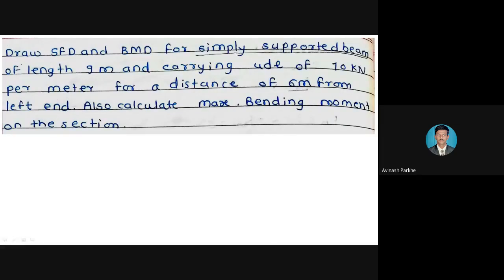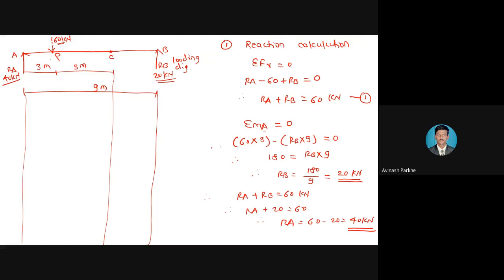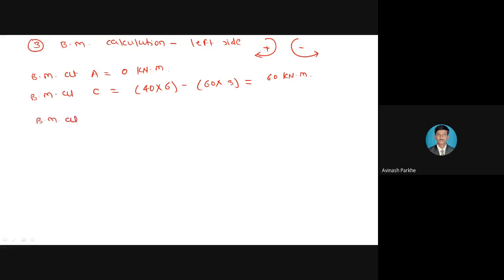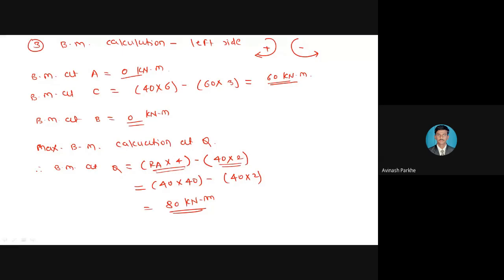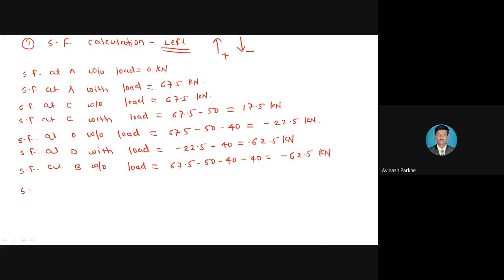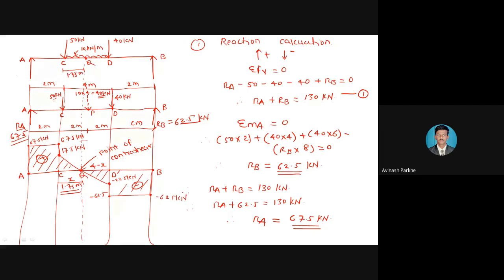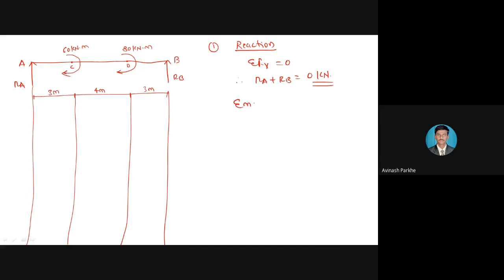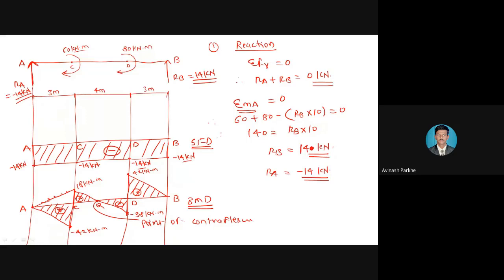CH 5 SFD & BMD L 4 & 5